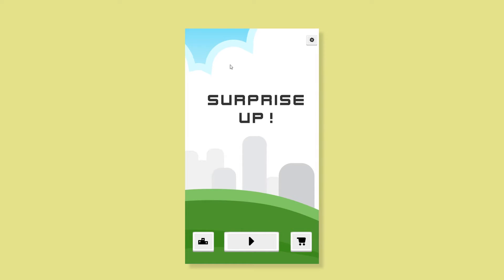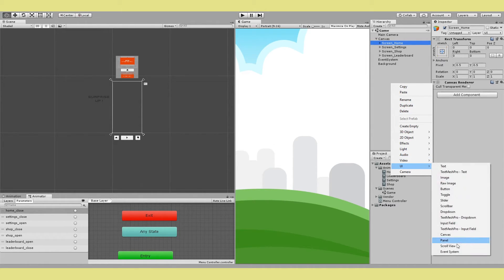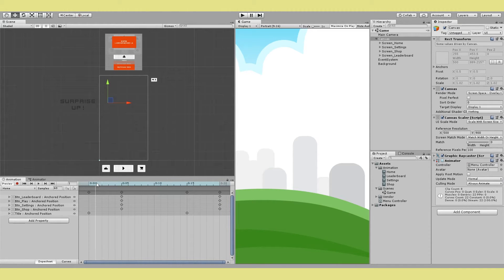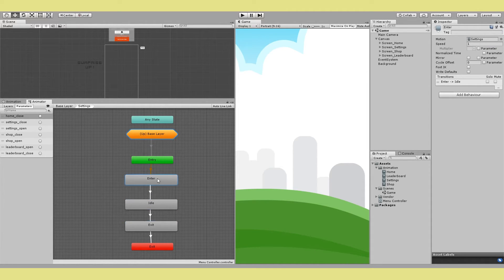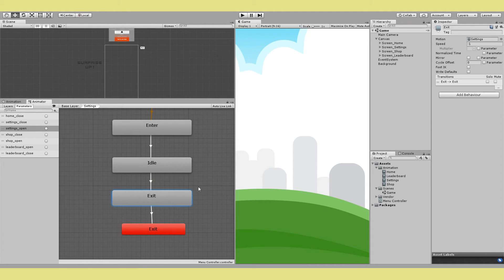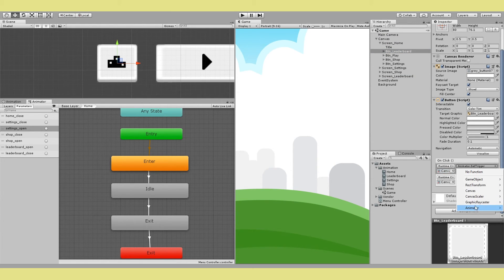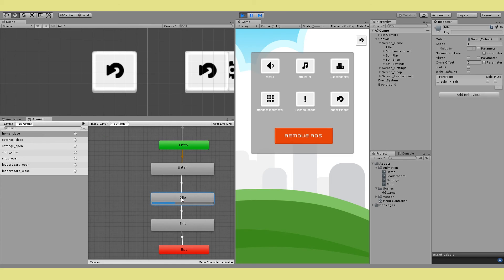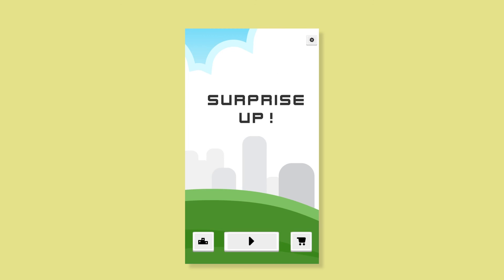How to do Fluid UI Transitions with Unity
IMPORTANT:
Make sure to also download the Art assets mentioned above as I haven't included them in the repository